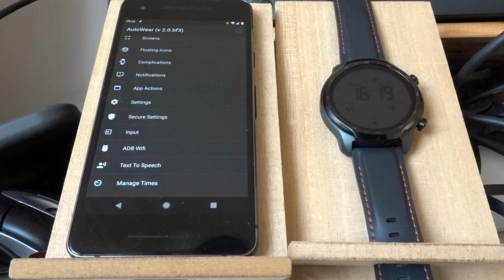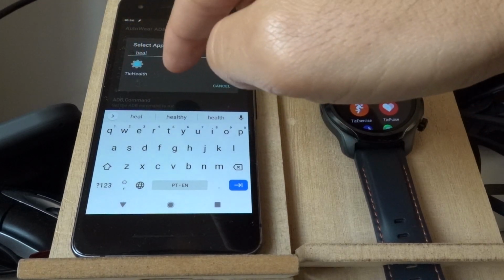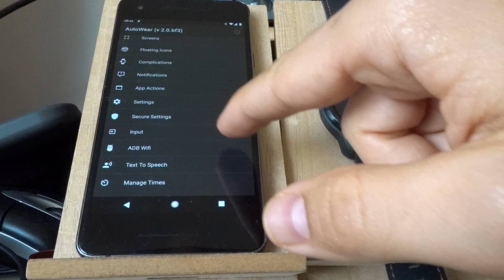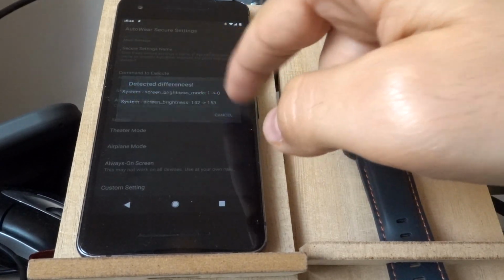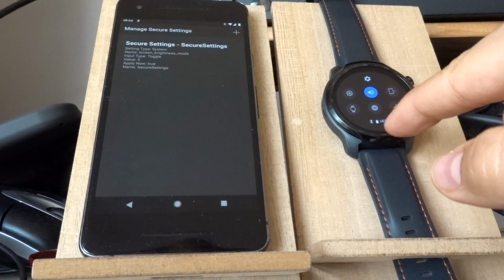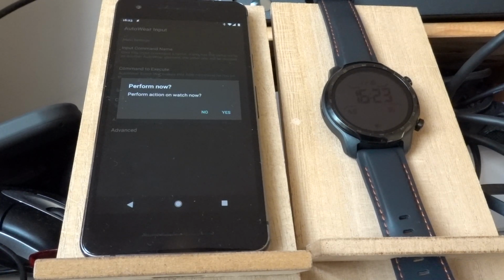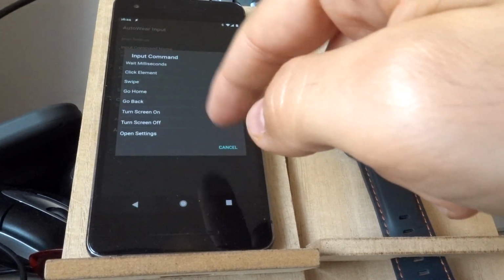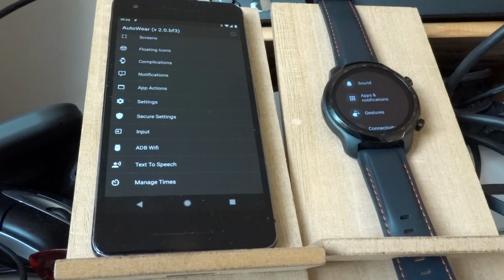AutoWear - AutoInput for your watch, ADB Wifi and Secure Settings Wizard